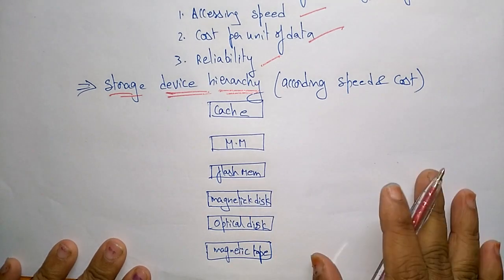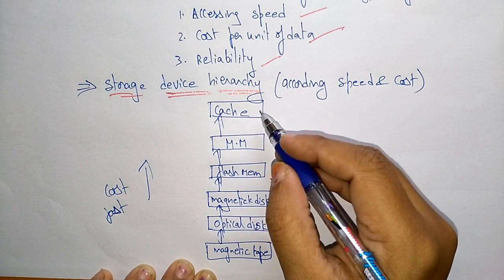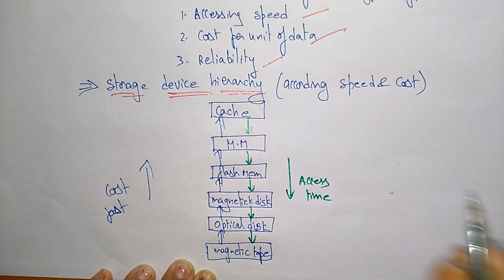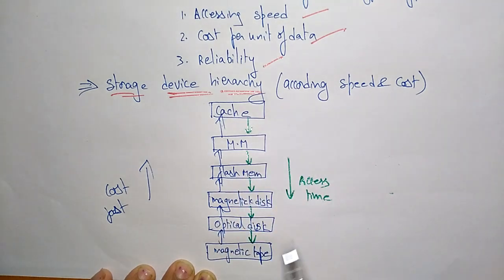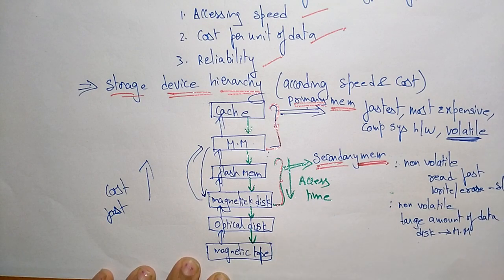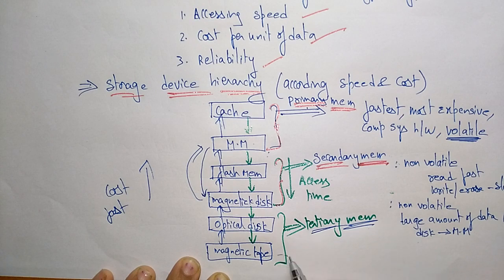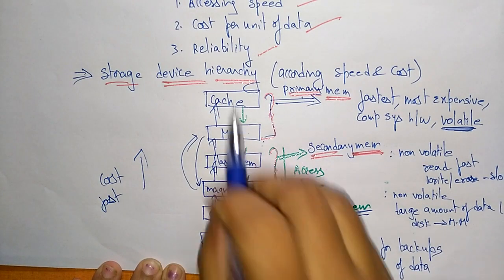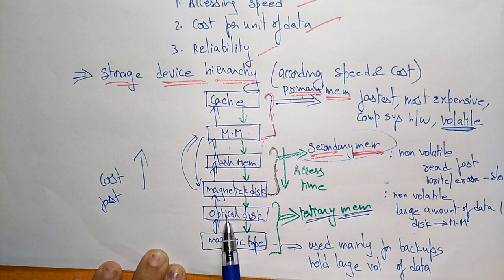Overview of Physical Storage Media | Explanation by BhanuPriya | Lec-80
In this Lecture we will be discussing in detail about overview of physical storage media for better understanding.